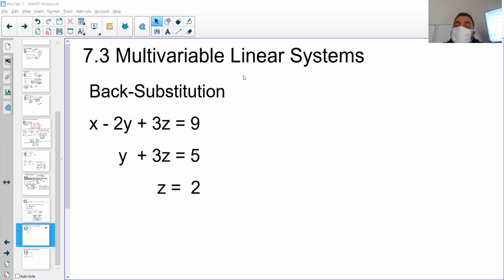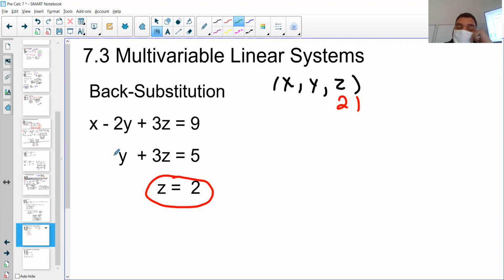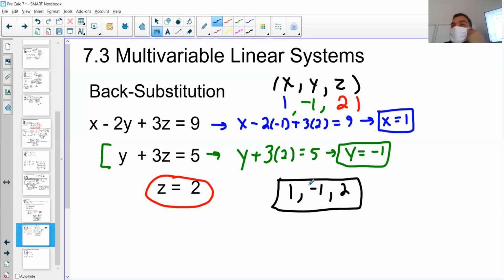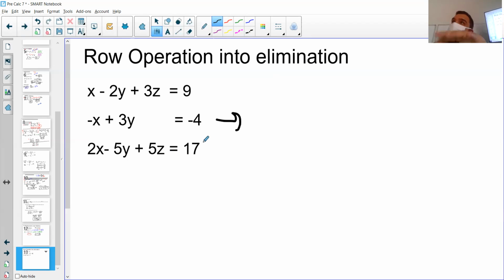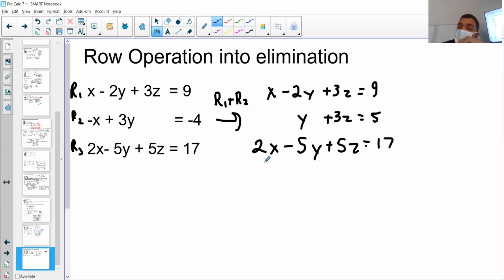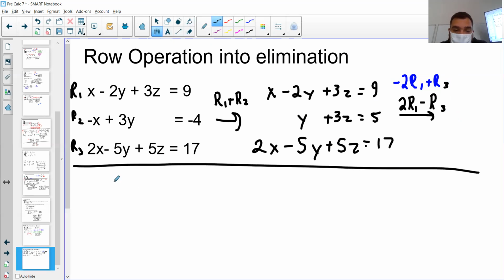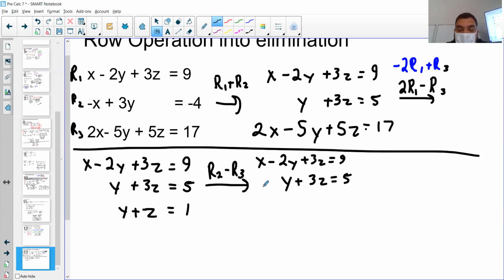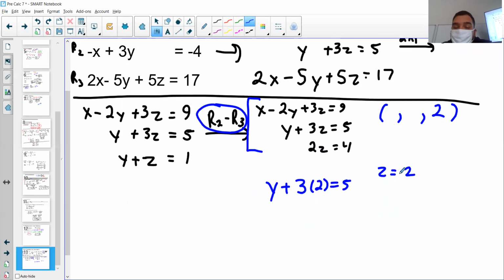7 3 Start of Multi variable Equation